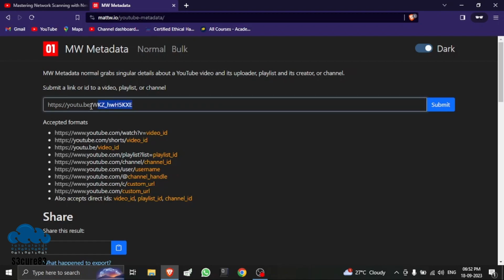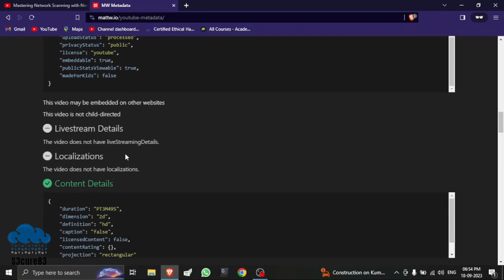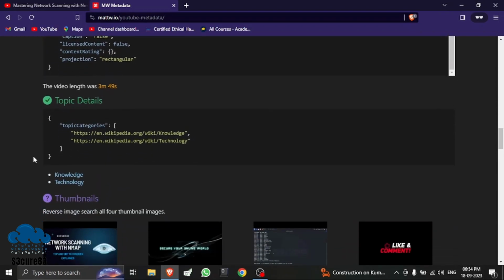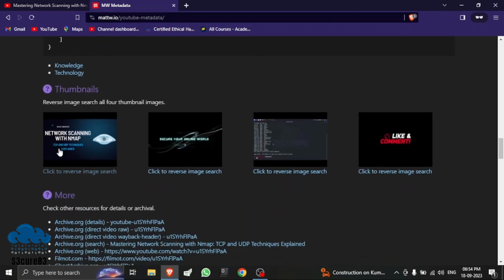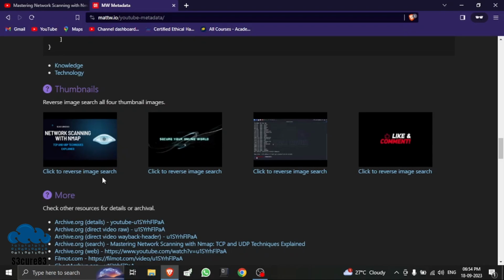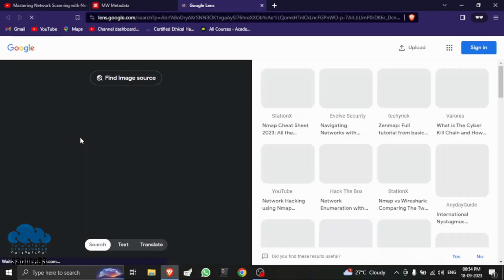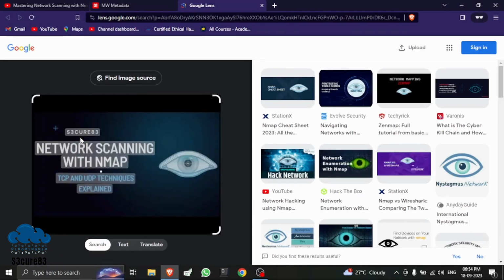Mastering the Art of Gathering Information from Video Search Engines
Description:
Welcome to our comprehensive guide on how to effectively gather information from video search engines. In this video, we'll walk you through the techniques and tools you need to extract valuable data from video content online. Whether you're a researcher, content creator, or just curious about the process, this tutorial will equip you with the knowledge you need.
Video Search Engines
Information Gathering
Video Content
Metadata Extraction
Video Analytics
Transcripts
Subtitles
Research Techniques
Content Creation
Data Extraction
Online Video
Video Search Tips
Case Studies
Tutorial
How-to
Research Tools
,Digital Information
Data Mining
Video SEO
Video Search Optimization
Online Research
Video Data Analysis
Search Engine Techniques
Content Discovery
Video Content Management
Information Retrieval
Video Metadata Analysis
Video Search Strategies
Knowledge Extraction
Video Search Algorithms
Data Extraction Tools
Video Content Curation
Video Content Strategy
Video Search Best Practices
Digital Media Analysis
Video Search Insights
Media Intelligence
Multimedia Data Extraction